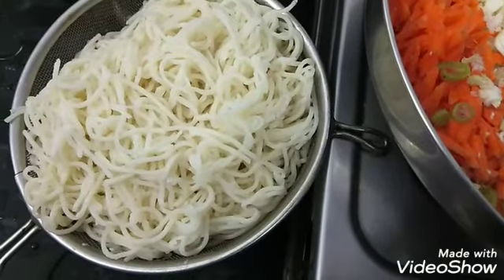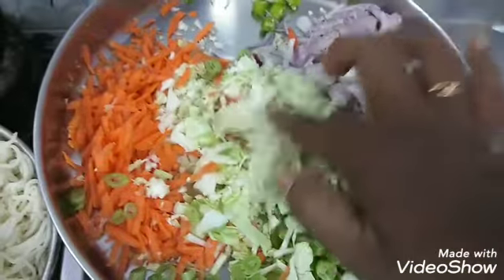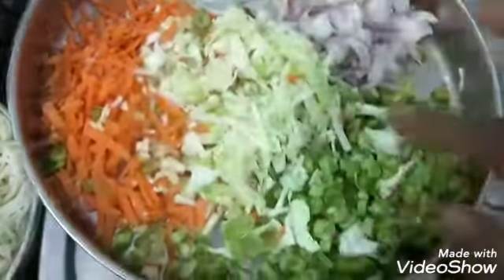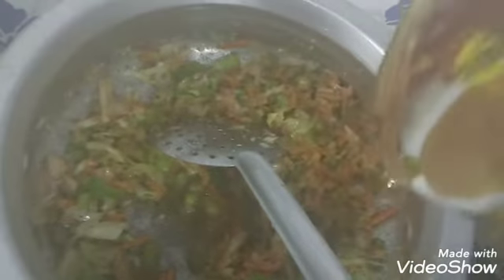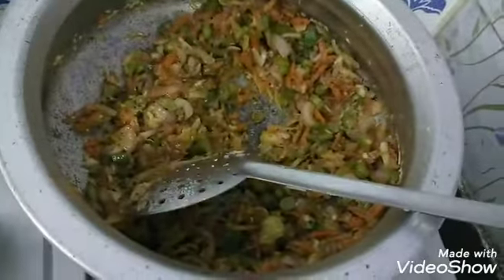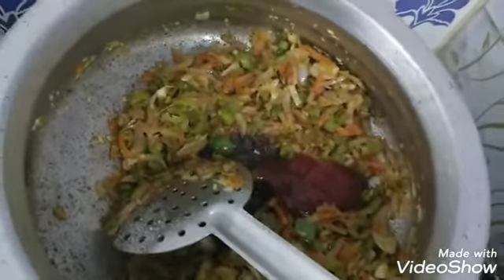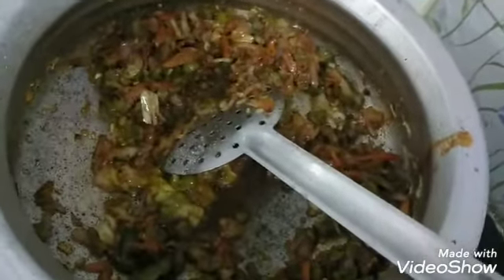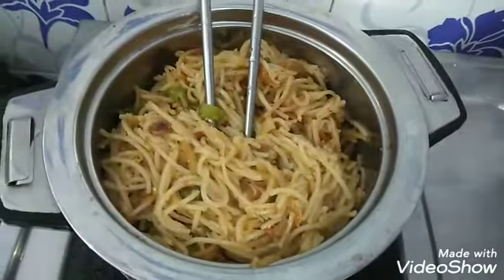Vegetable Hakka noodles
In this video I've shown how to do vegetable noodles...
Very tasty  and easy to prepare...
Do try this and give ur feedback.